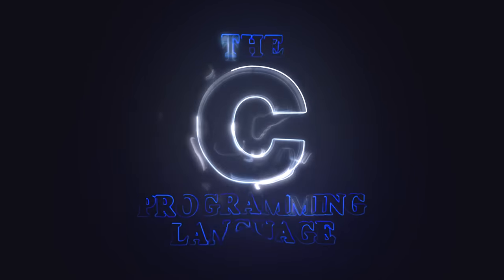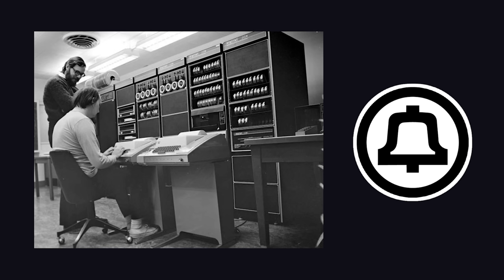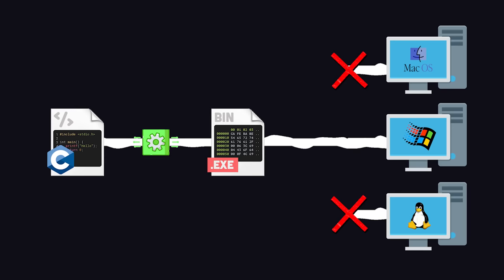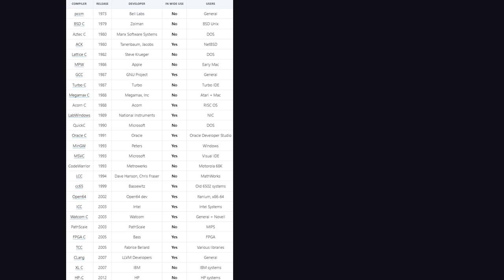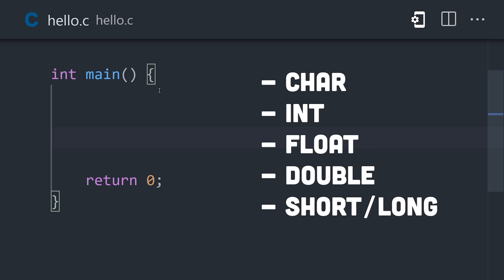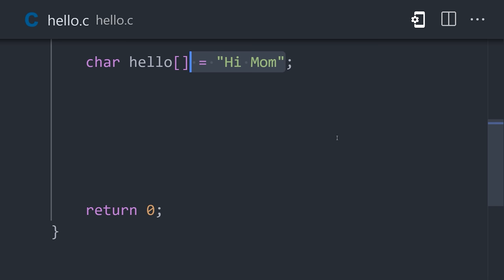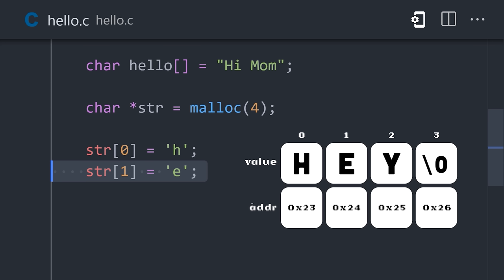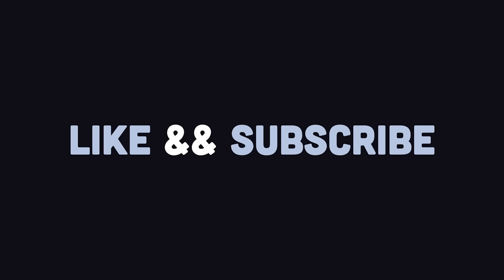C in 100 Seconds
The C Programming Language is quite possibly the most influential language of all time. It powers OS kernels like Linux, Windows, and Mac and many other low-level systems.  Its syntax has inspired many other languages, including Cpp, Csharp, Java, JavaScript, Go, Perl, and more.

🔗 Resources

🔖 Topics Covered

- C pointers
- Memory safety and segmentation faults
- C syntax
- What is C used for?